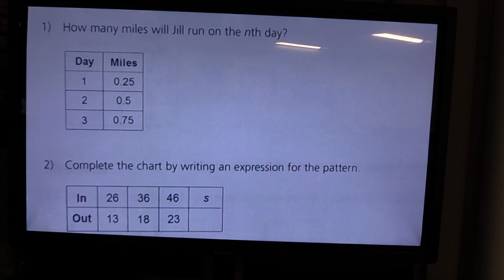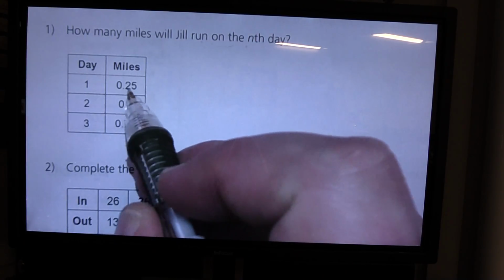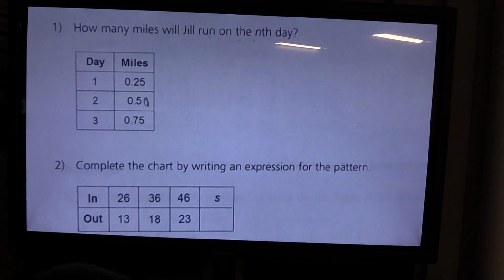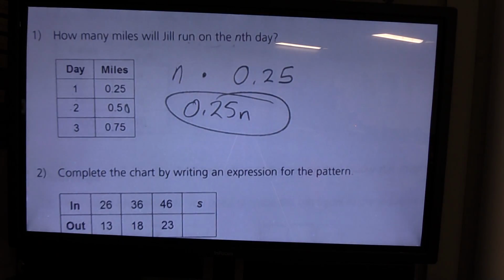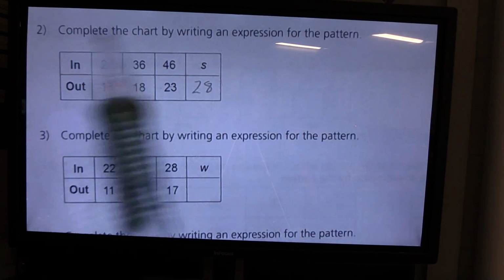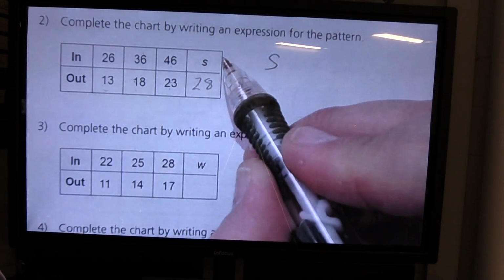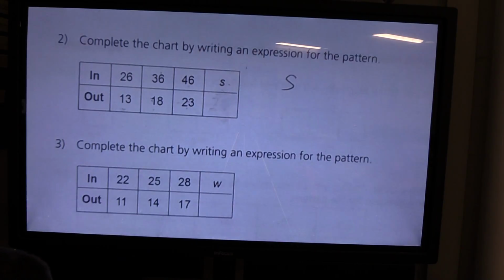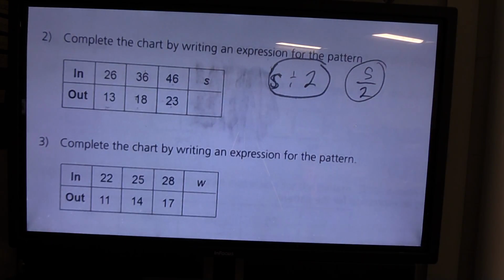Expressions and Patterns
We identify the algebraic expressions that describes the pattern in a set of data.  This goes along with SFA PTM Level 6 | Unit 7:  Writing and Evaluating Expressions | Cycle 3 Lesson 3